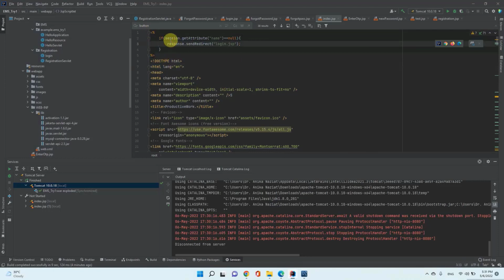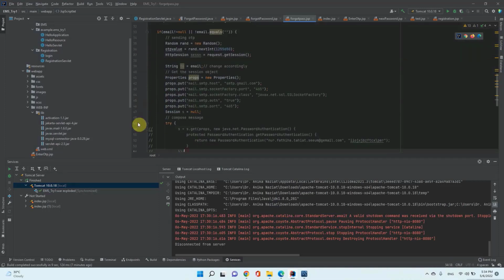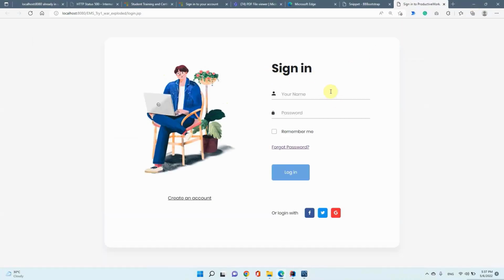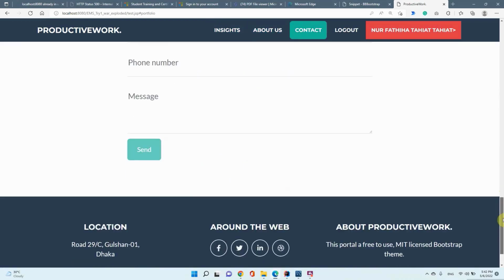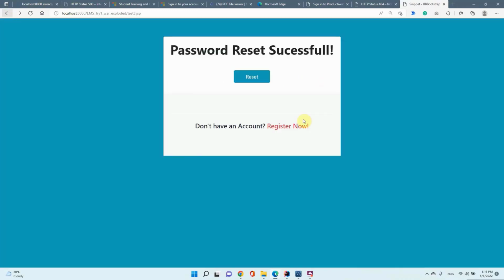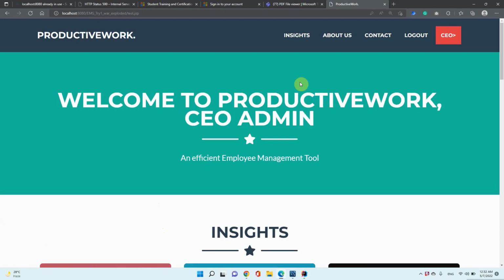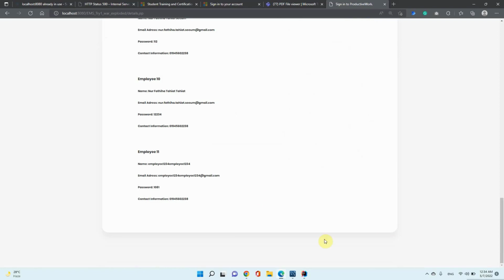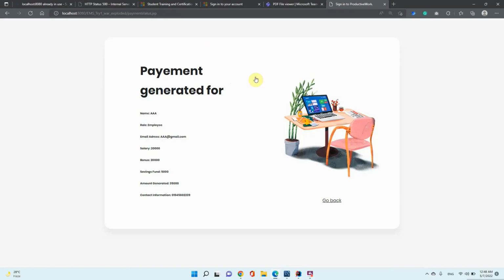Employee Management System using JSP, Servlet, MySQL Workbench, HTML and CSS with CRUD operations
Assalamu Alaikum,
This is Nur Fathiha Tahiat from CSE310, section-01
This is the demonstration of my final project which was an Employee Management System (EMS) using JSP, Servlet, HTML and CSS.
In this project I have learnt a lot!

However, I intend to deploy the app using Microsoft Azure in future.